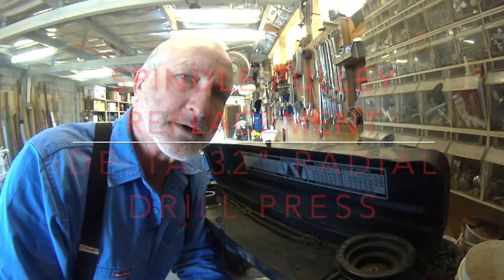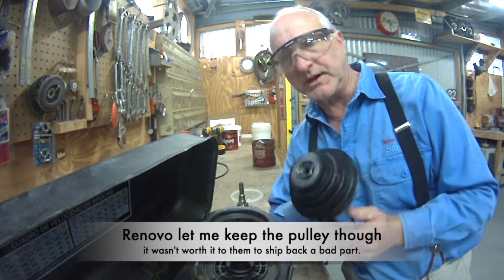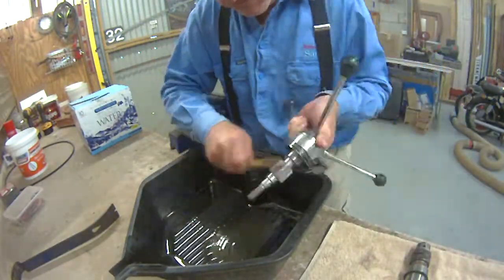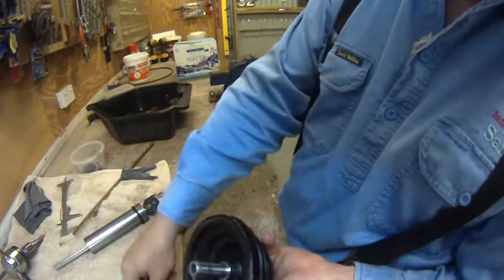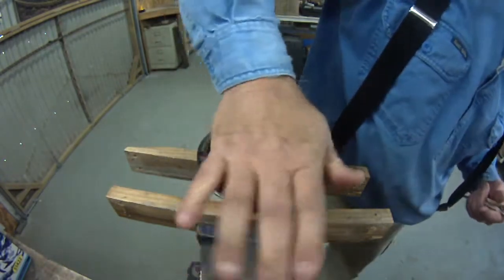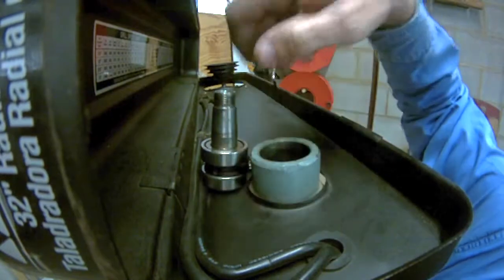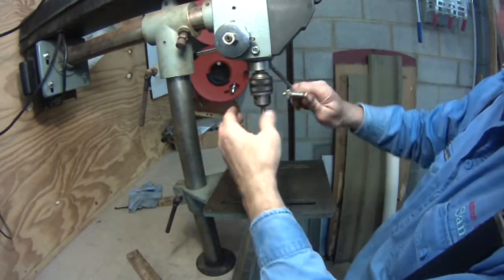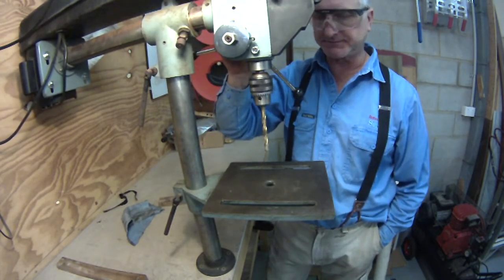Replacing a spindle pulley part two - Made by J&D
This is the conclusion to this project. Two pulleys had to be grafted together because I couldn't find a replacement, couldn't afford to have a new one fabricated and didn't want to scrap this drill press.